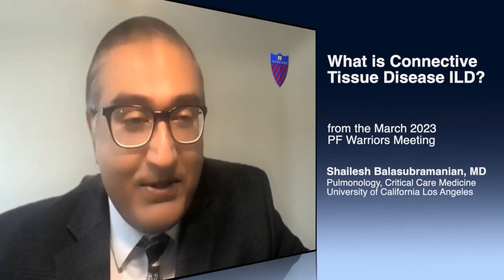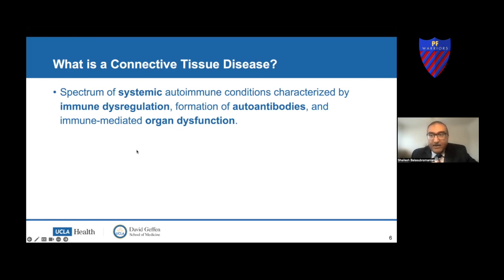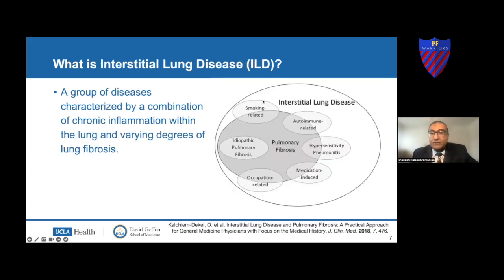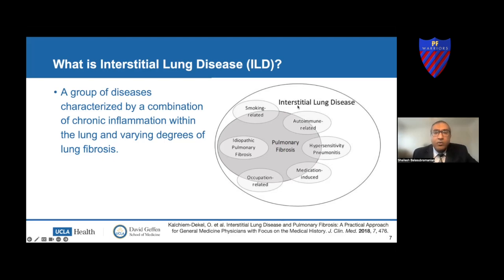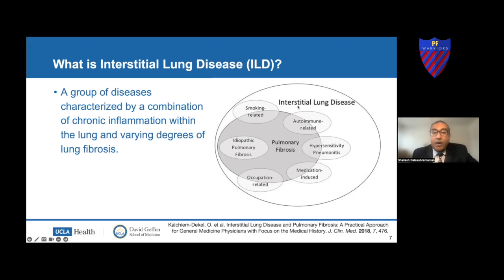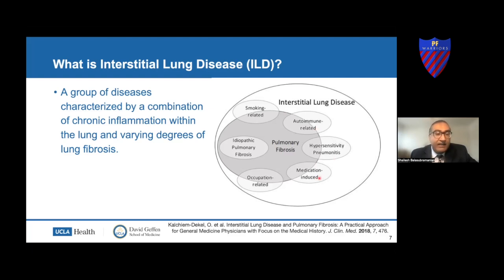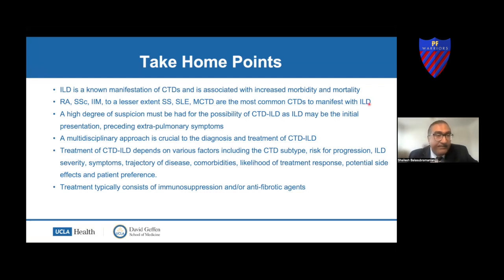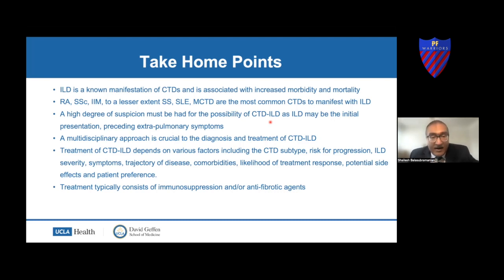What is CTD-ILD?, a Meeting Moment from PF Warriors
In the March 2023 PF Warrior Educational Meeting, Dr. Shailesh Balasubramanian spoke about Connective Tissue Disease ILD.  This is an excerpt.
Join us to view the full presentation and for other great resources. Membership is free. pfwarriors.com